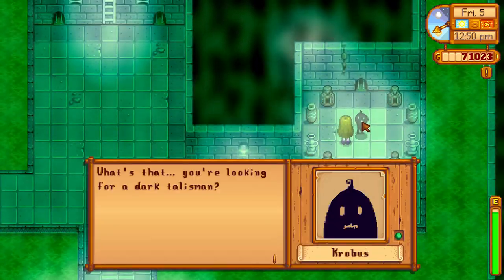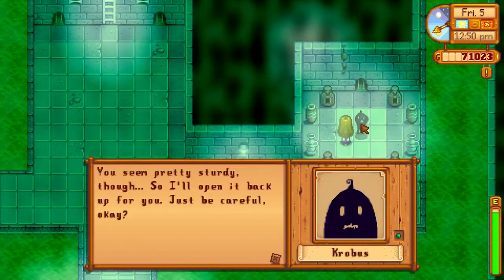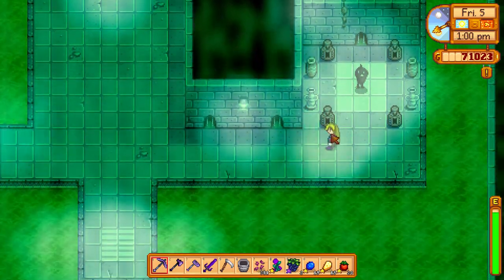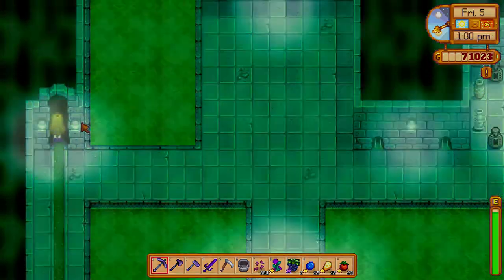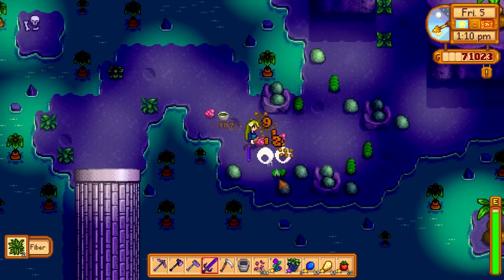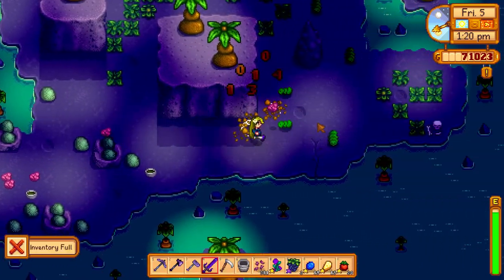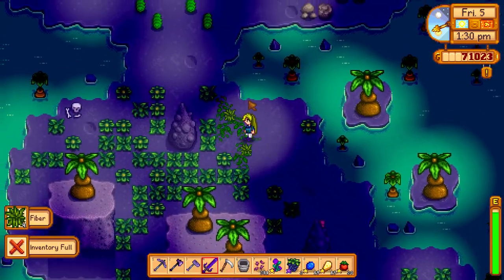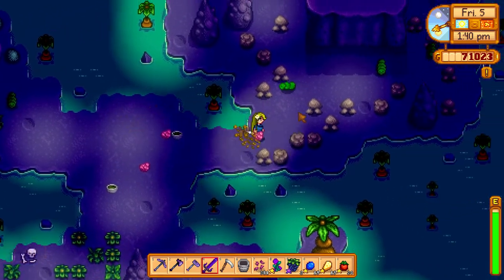How to get the DARK TALISMAN in Stardew Valley